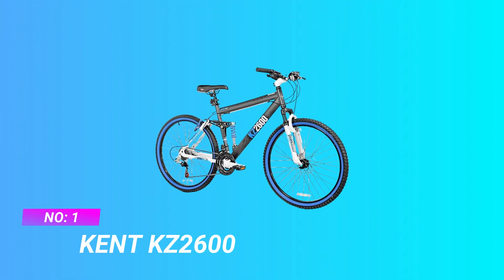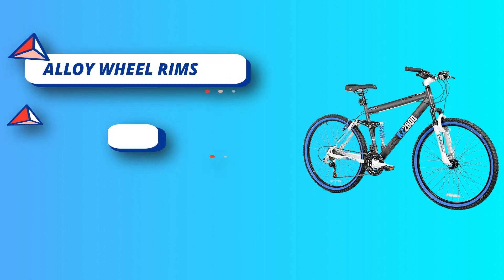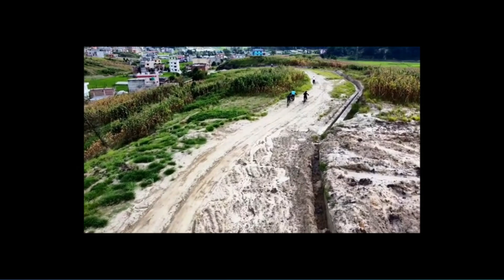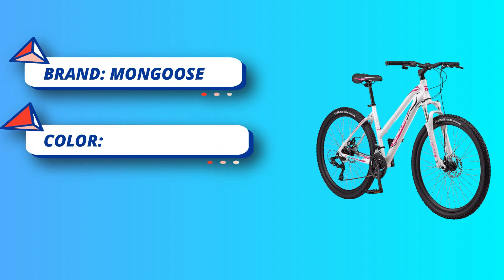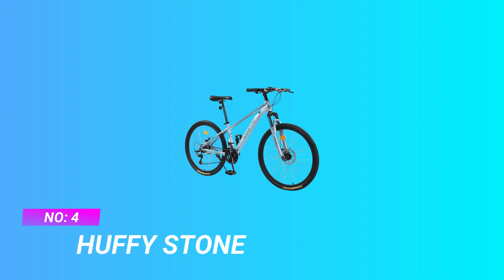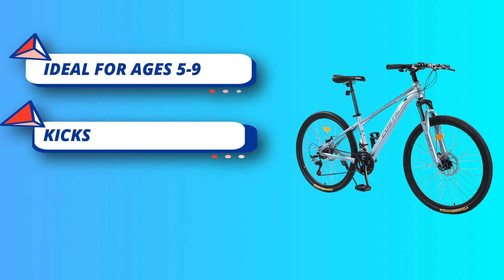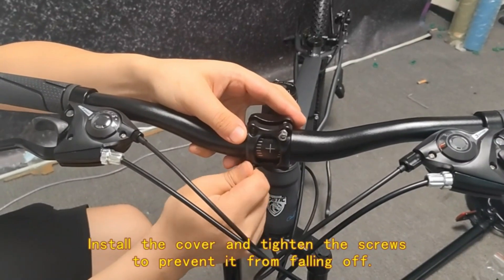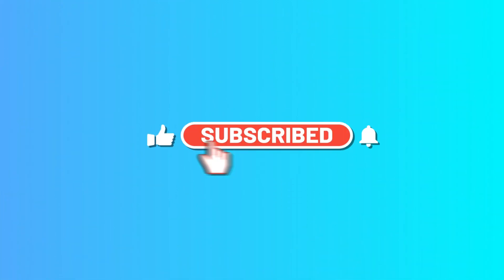Mountain Bikes Best Brands: Our Pick Of The Top Companies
Are you thinking of buying the Best Mountain Bikes Best Brands? Then the video will let you know what is the Best Mountain Bikes Best Brands on the market right now.

➜ Links to the Best Mountain Bikes Best Brands we listed in this video:

🔶Product Links🔶
➜ 5.
➜ 4.
➜ 3.
➜ 2.
➜ 1.

 ►What to keep in mind when shopping for a The Best Mountain Bikes Best Brands◄

Define Your Riding Style: Cross-Country (XC): Focus on lightweight and efficiency for long rides.
Trail: Versatile bikes for a mix of climbs and descents.
All-Mountain/Enduro: Designed for aggressive downhill rides.
Downhill: Heavy-duty bikes for challenging descents.

Frame Material:
Aluminum: Light and affordable.
Carbon Fiber: Lightweight and provides a smooth ride, but can be pricier.
Steel: Durable, absorbs vibrations, but heavier.

Suspension:
Hardtail: Front suspension only, lighter and more efficient for climbs.
Full Suspension: Front and rear suspension for a smoother ride on rough terrains

Wheel Size:
27.5 inches: Offers a balance between agility and stability.
29 inches: Greater stability and easier rolling over obstacles.

►What we do◄ Our team analyzes lots of Best Mountain Bikes Best Brands reviews that are designed for different kinds of users. We also take expert's suggestions to make the list of the Best Mountain Bikes Best Brands We will take into consideration quality, features, and price; so you can decide which device is best for you. We hope our findings will help you find the Best Mountain Bikes Best Brands for the money.